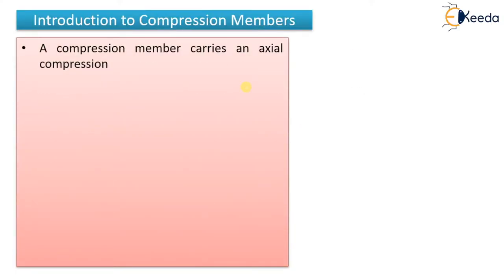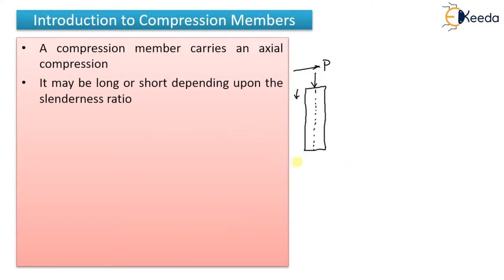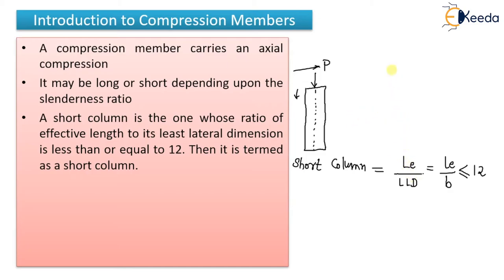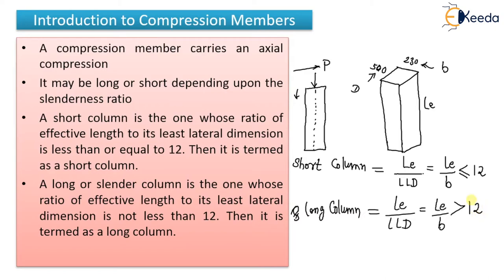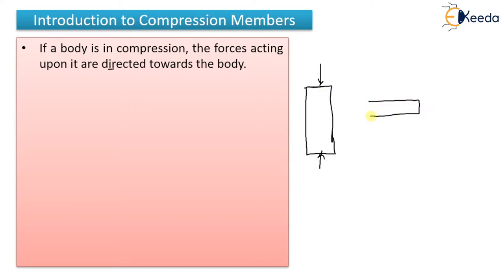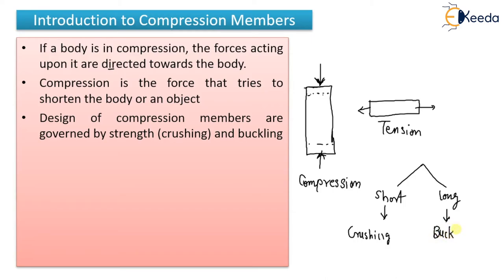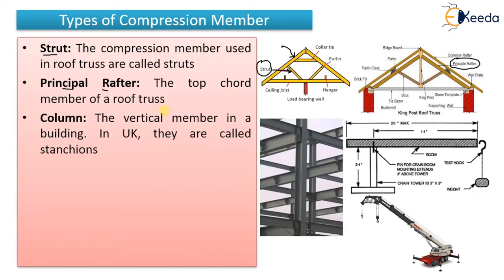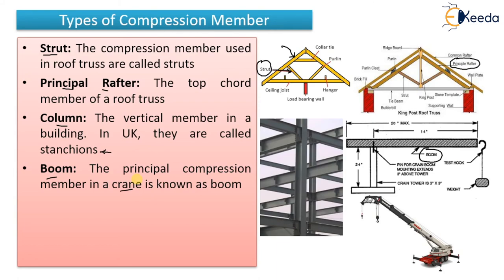Introduction to Compression Members and Types of Compression Members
Video Name -  Introduction to Compression Members and Types of Compression Members

Chapter - Design of Compression Members and Column Bases

Happy Learning